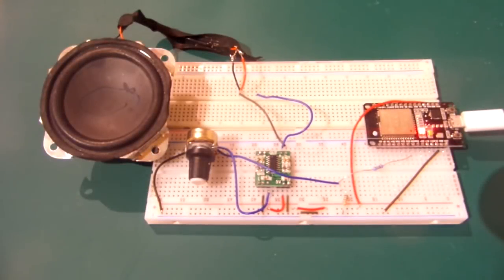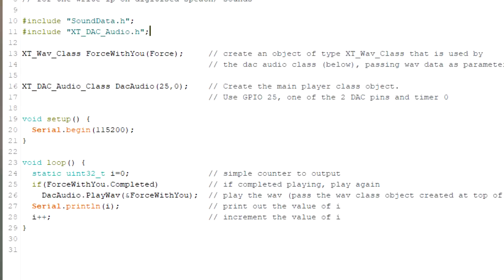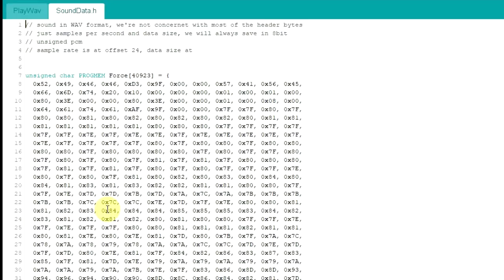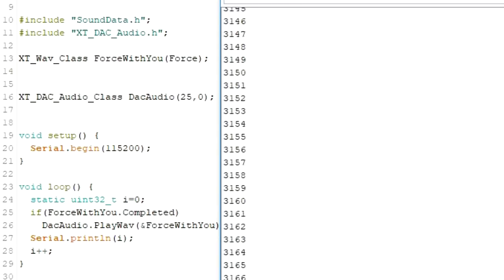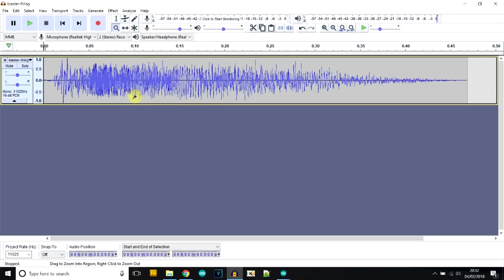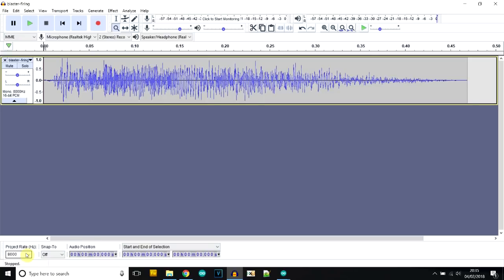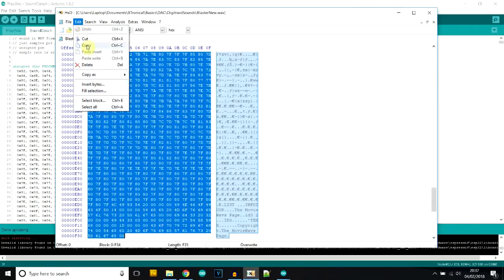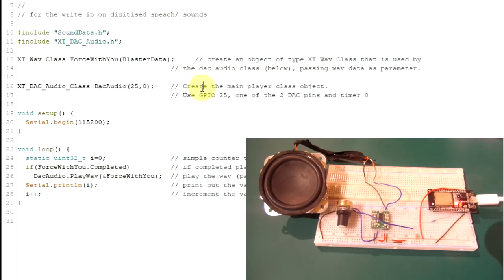Make your ESP32 talk, playing WAV files on your ESP32, digital sound DAC ADC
In this episode (building on from the last) we will make our ESP32 play WAV files of any sample rate up to 50Khz. I'll show you what you need and what to do. Full software and write up available at

In addition to the supplied example code if you want to add your own you will need to more free pieces of software, the audio editor Audacity:

For other projects/tutorials/builds visit